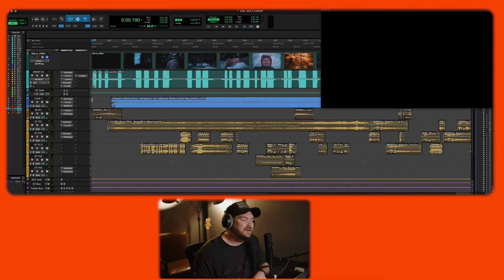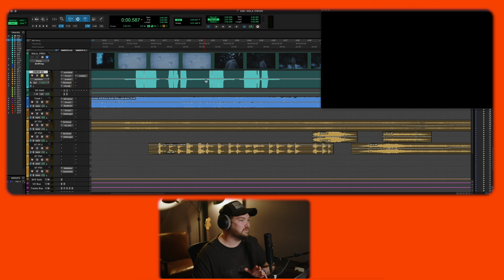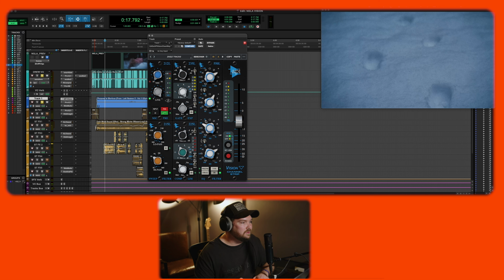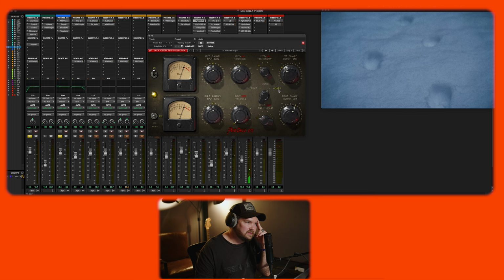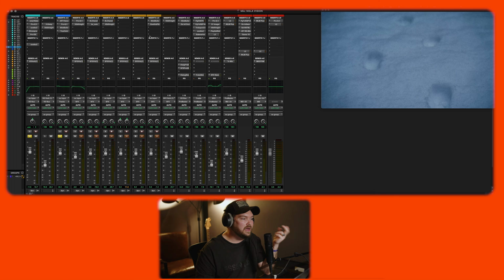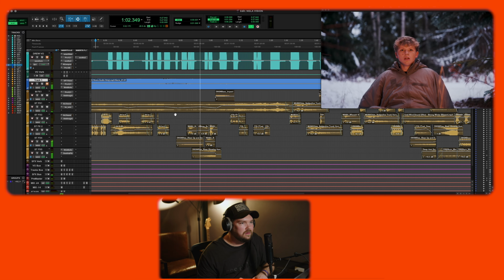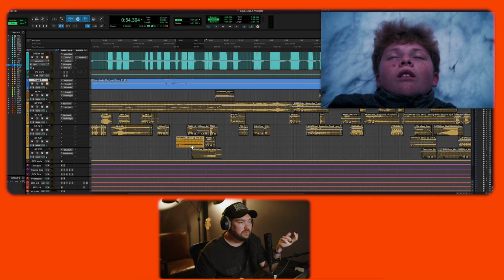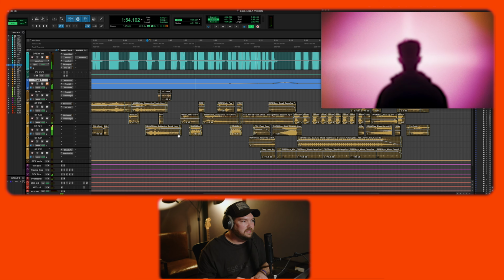How To Make Your Videos 10x Better | Audio Tutorial | Elevation YTH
Whether you’ve thought about becoming an audio engineer or you’ve NEVER thought about it, you’re about to get a deep cut at the expert level! Join Creative Director Dustin Maxwell for a quick look at the process of mixing audio for the YTHX24 promo.

Check us out and give us a follow!
YTH Nation Podcast
Parent Connect Podcast

Elevation NextGen exists so that people far from God will be raised to life in Christ. It’s a place where kids, teenagers, and parents of all ages will find tons of fun and resources to benefit and strengthen their faith! We cover faith, anxiety, friendship, depression, identity, popularity, confidence, leadership, and what the Bible says about those topics. (And that’s probably not all we cover.)

NextGen is part of Elevation Church, a global ministry led by pastor and visionary Steven Furtick. The ministry now has multiple locations throughout the U.S. and Canada as well as a powerful musical expression known as Elevation Worship.